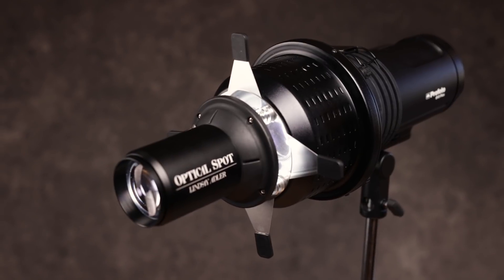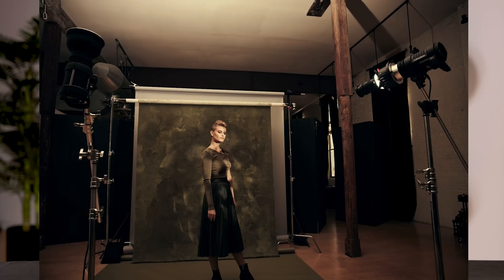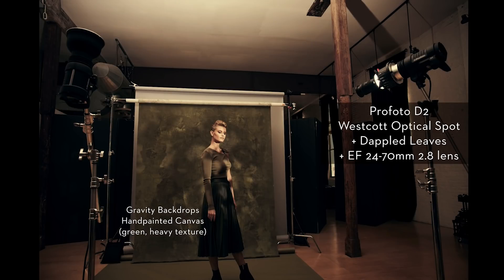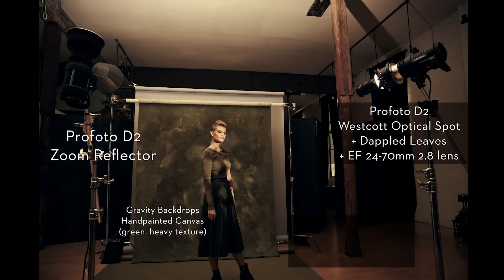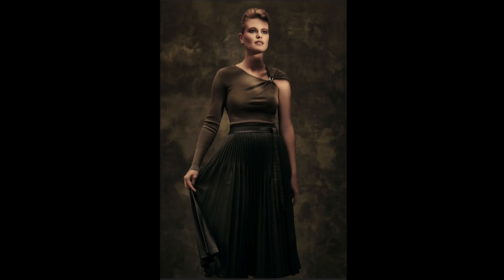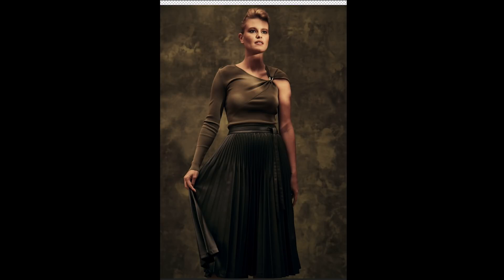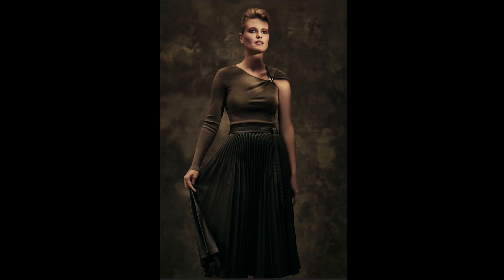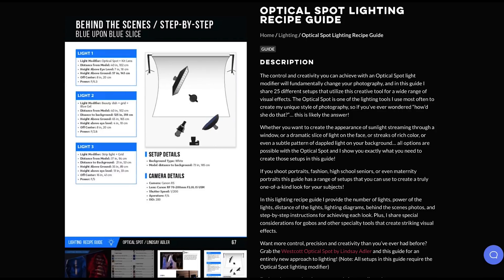Creating a Dappled Light Portrait using the Westcott Optical Spot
In today’s Photo Deconstruction I’m going to show you how I created a monochromatic portrait with a dappled light texture using the Westcott Optical Spot lighting modifier.

If you’ve been watching my channels you may know that I’ve recently introduced a brand new modifier that I’ve designed in collaboration with Westcott and I’m super excited to share it with you!

This is a modifier that I use ALL the time as it lets you create truly unusual and unique lighting. How the modifier works is that it has a lens on the end that allows you to create patterns and textures of light on to your subject.

Now onto how this image was created.

The concept began with the background. I wanted to shoot something monochromatic, green on green. Once the model was presented to me in this green dress, I knew that I wanted to do something that looked less like a catalog or portrait and something a bit more high fashion and interesting, that’s where the Optical Spot came in!

Since this felt "earthy" I thought using a dappled lighting effect (Dappled light is produced when sunlight is filtered through the leaves of trees) in keeping with that theme.

The Optical Spot comes with a 150mm kit lens that is very sharp  and is great for creating really tight slices of light. However, if I want to light an entire scene it can be a bit too focused. That is why we designed the modifier so that it can have interchangeable lenses, in fact it has a Canon EF lens mount adapter. So what that means is if you have any EF lens, could be Sigma, Tamron, etc will fit.

So for this particular shot in order to light the model from head to toe, I opted for a 24-70mm lens on the modifier. I then used a gobo (“go between”) which is what was used to project the pattern on the model and has a texture of these little leaves. You can also make the pattern more subtle by softening the light or making it more defined by sharpening it with the lens.

That takes care of the main light, but due to the focused nature of this modifier, I had a lot of shadows and wanted to introduce a second light to fill those in.

You’ll notice that the light is off to the left side of the frame but at an odd angle, pointed directly up. I did this so that I could bounce the light off of my white ceilings to create more of a softer top down lighting which helped to carve out the model's features.

Post Processing:

Once I had the lighting set and took some shots I checked out how everything was looking in CaptureOne.

👉  You can see where I started 6:09.

In CaptureOne I added contrast, a little bit of clarity, darkened down the image and desaturated it a bit. From there I did some color grading, playing around with the green hues.

After reviewing the image I checked for areas that I found distracting and adjusted accordingly. Darkening down the background and retouching some areas of the clothing that stood out to me.

I really love how the toning of this image came out. In my opinion using a modifier like this really moves you away from the typical portrait or catalog shot and just introduces something different and dramatic where it starts to look more fashion editorial and luxurious.

The styling/hair/makeup/outfit of course contribute largely to the end result, but I really think that the lighting and color grading is what put this over the top for me.

👇  So what do you think? Is this a modifier you'd like to try?

⚙️  Camera settings:

✅  1/200th of a second
✅  ISO 200
✅  F4.0

📸  Gear Used:

✅ Westcott Optical Spot (every purchase of the Westcott Optical Spot you'll receive a link to a free 40 minute video showing even more creative techniques!)

🔥 For more creative setups using the Optical Spot you'll definitely want to check out my lighting recipe guide